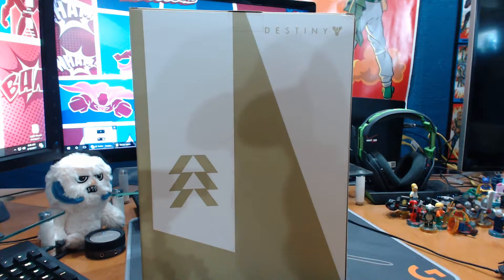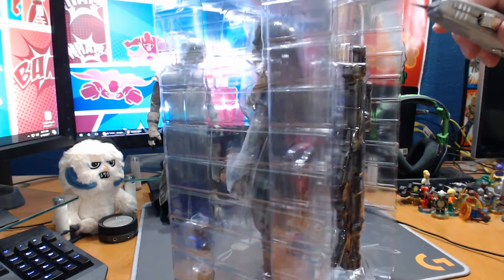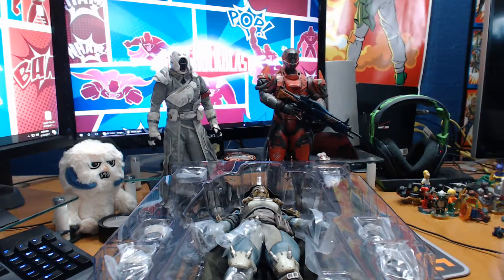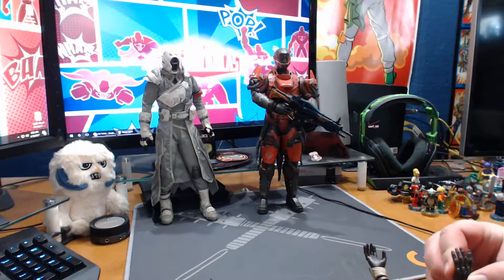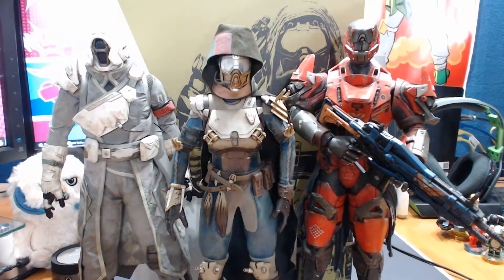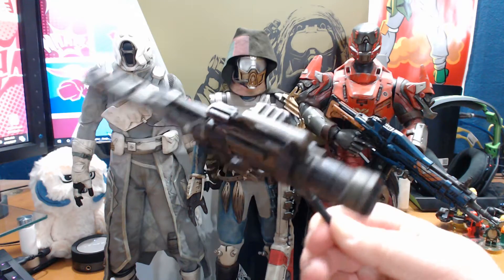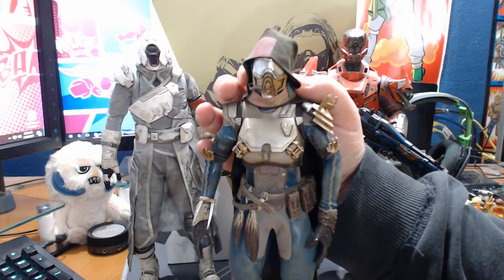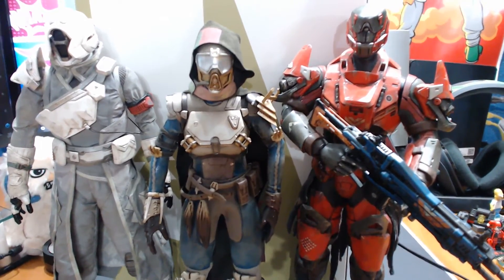3A Destiny Hunter 1/6 Scale Figure Unboxing (Bungie Store Exclusive Edition)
3A Destiny Hunter 1/6 Scale Figure Unboxing (Bungie Store Exclusive Edition). This is long since sold out from the Bungie Store and actually a replacement from the first one I received, which had an arm snap while I was unboxing. I haven't played the game in a while so forgive me for not having the names down for everything. This completes my initial collection of the Hunter, Warlock and Titan. These are all long since sold out. I do have two more Warlock's coming in eventually. Check out the other two reviews here: